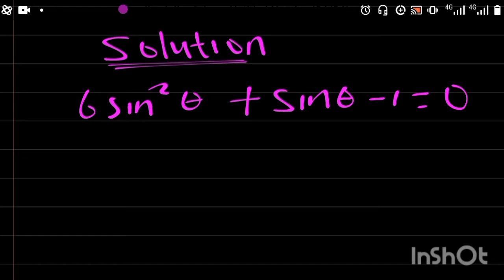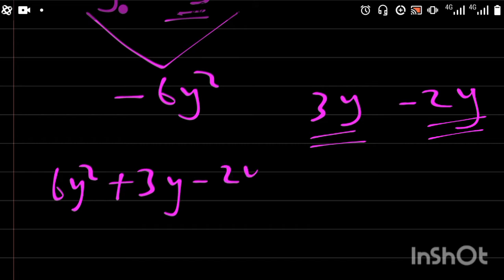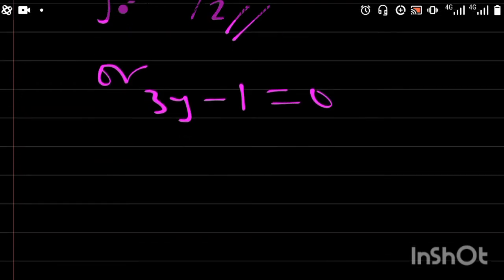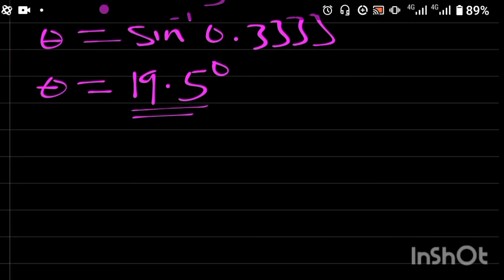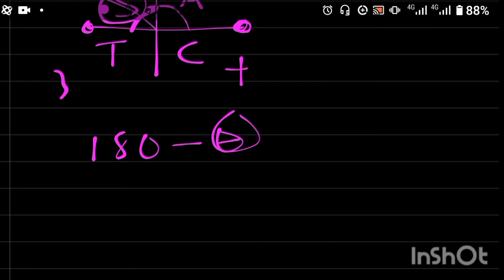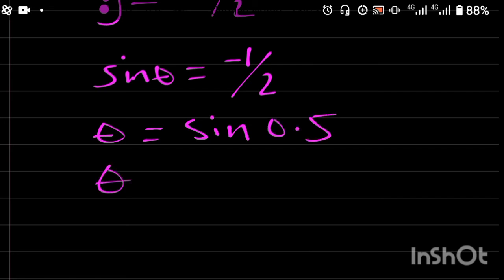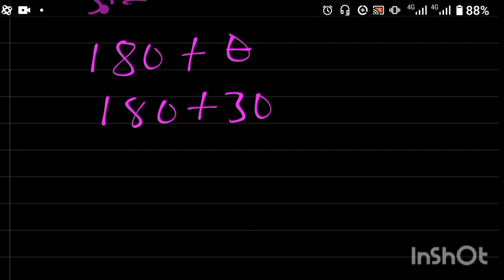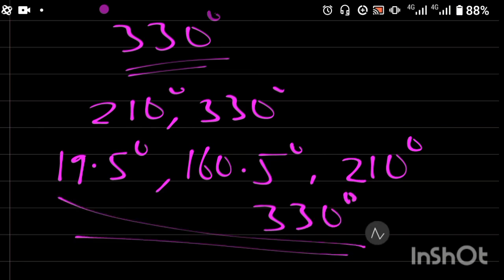QUADRATIC AND TRIGONOMETRIC EQUATIONS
THIS IS A TRIGONOMETRIC EQUATION, THAT IS SOLVED USING QUADRATIC APPROACH...
SOLVING THIS TYPE OF QUESTION IS NOT A CHILD PLAY, TAKE NOTE...